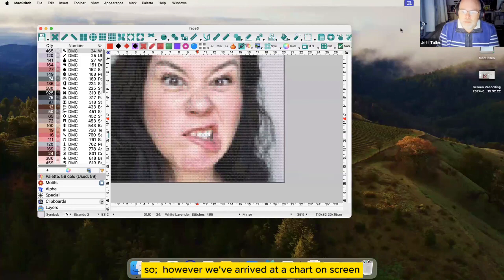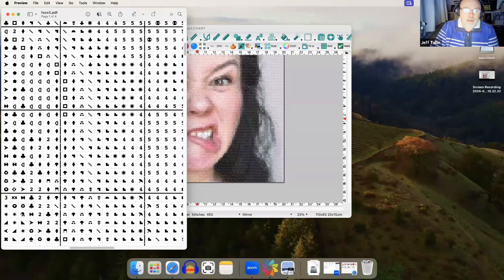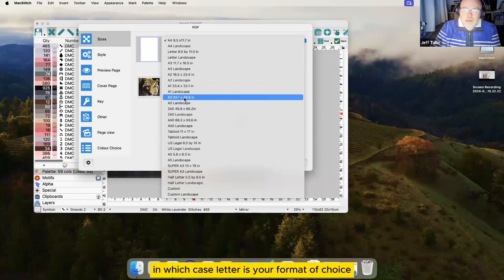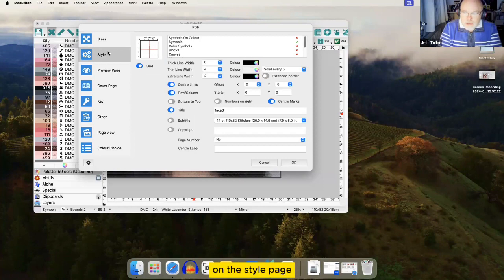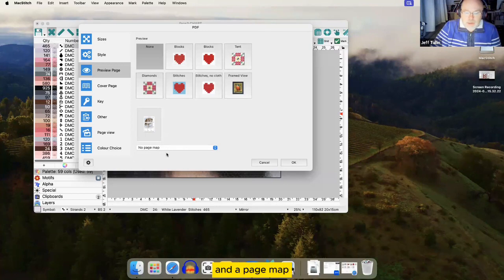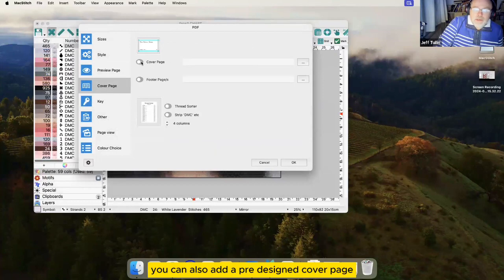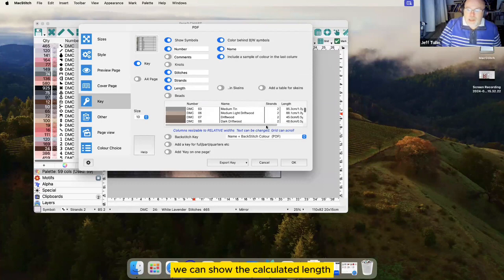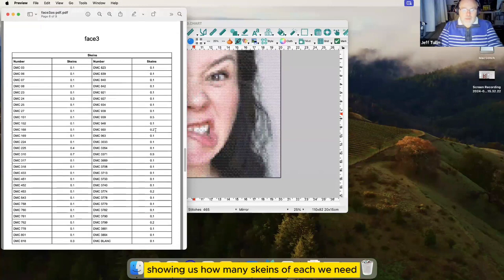MacStitch and WinStitch: Getting Started, Part6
An extract from an online zoom session in April 2024, covering how to start drawing / importing images and the main feature set of this application.
(Recording was done using a Mac, but all menus and screen layouts are identical on Windows)